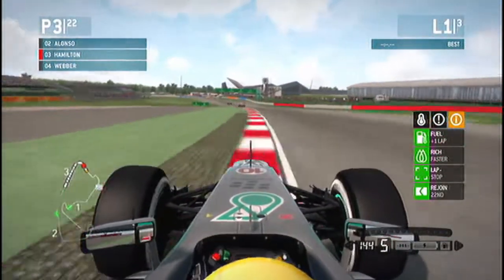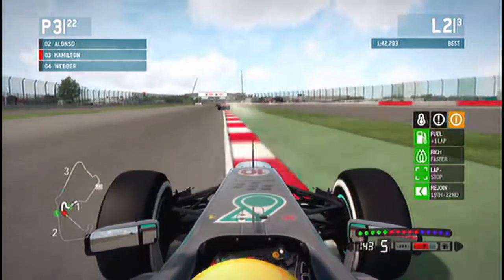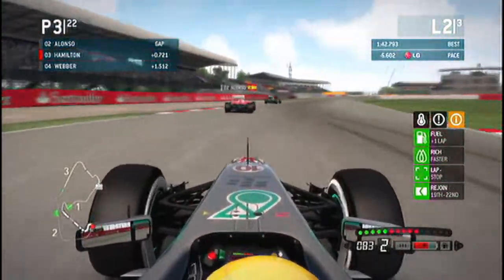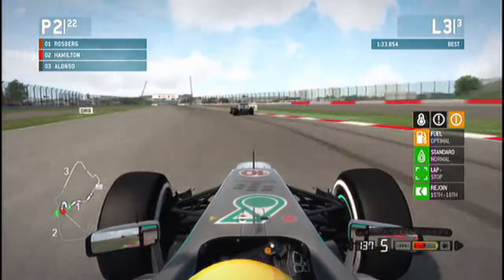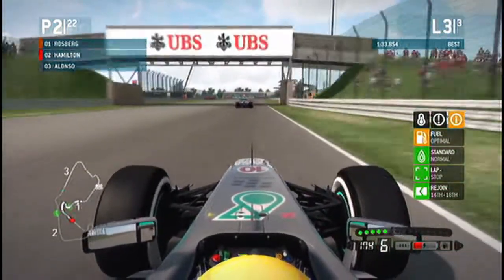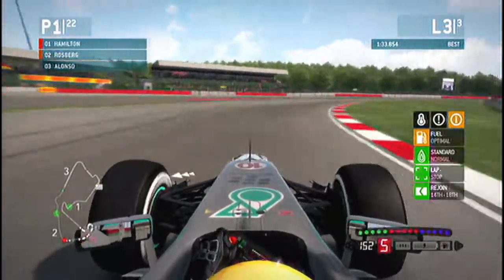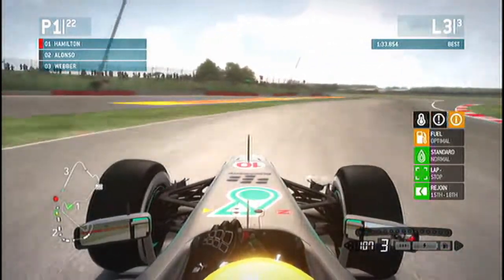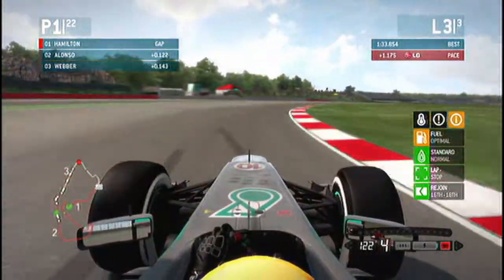3 Laps 3 Topics - S3 E16 - British Grand Prix Preview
It's Silverstone weekend and today we look at the three P's, Practice, Precipitation and Prediction.

So my podium lineup is Hamilton, Rosberg, Ricciardo, what's yours?

Thanks

A